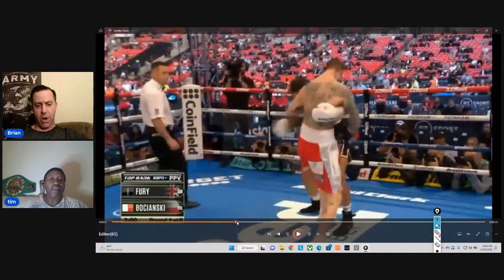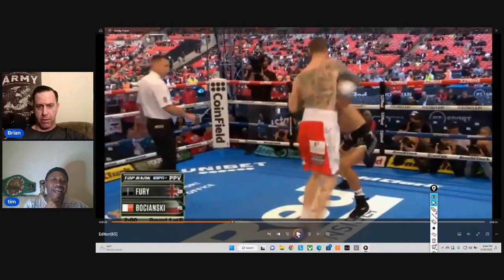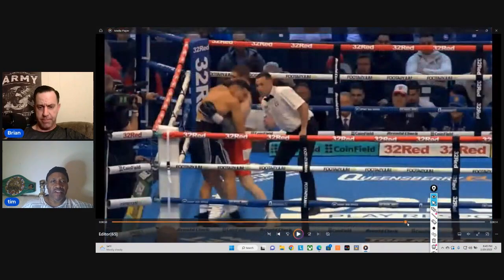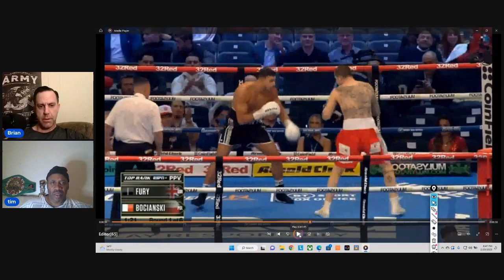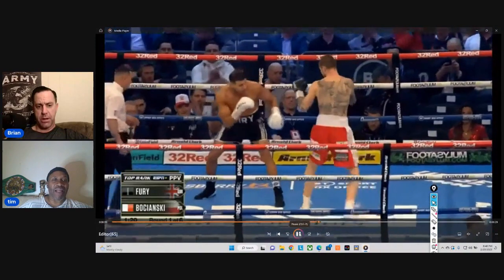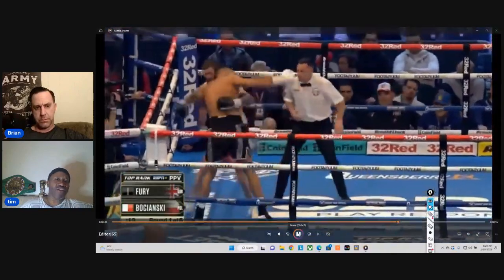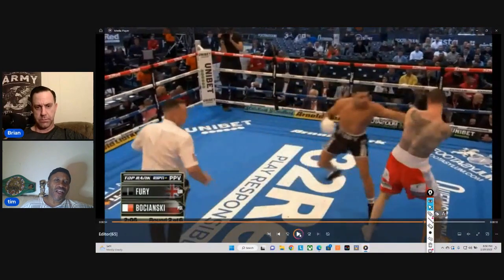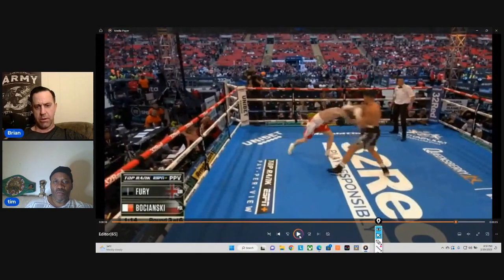TOMMY FURY HOW GOOD IS HE? Terrible Tim Witherspoon Analyzes